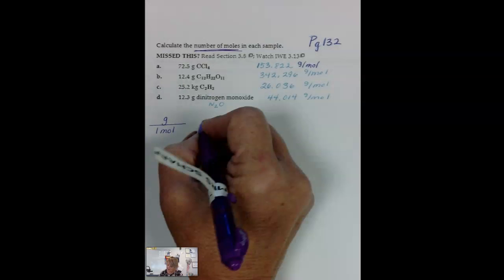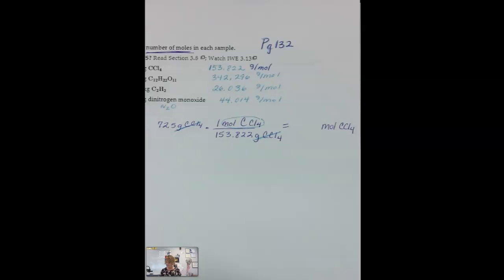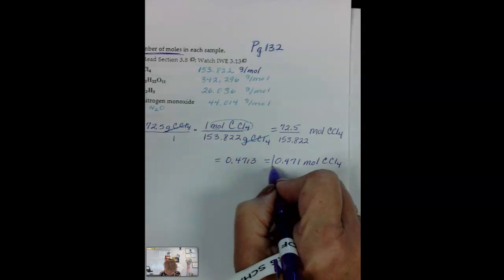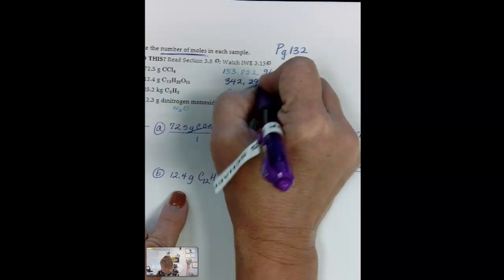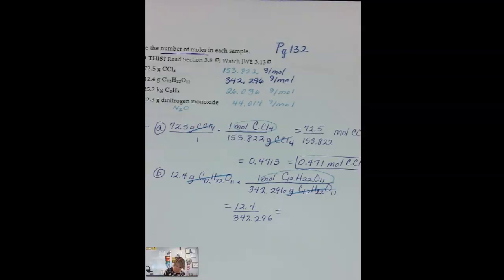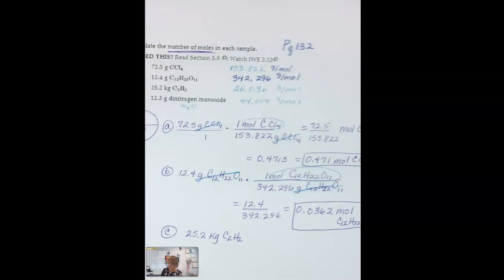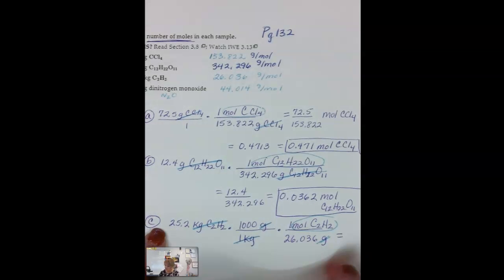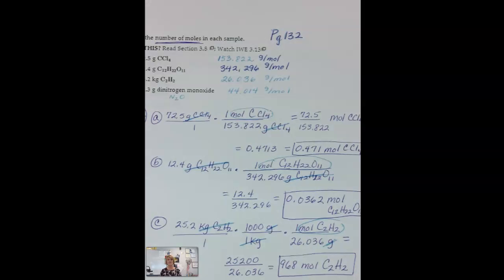Gram to Mole Conversions